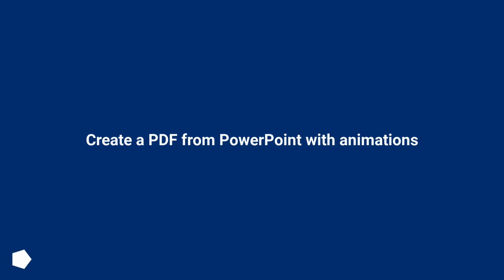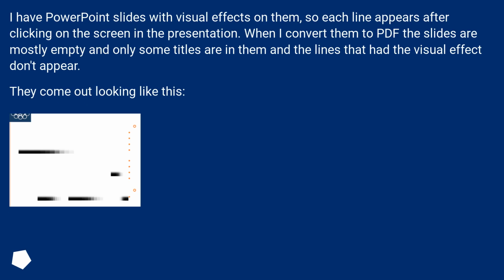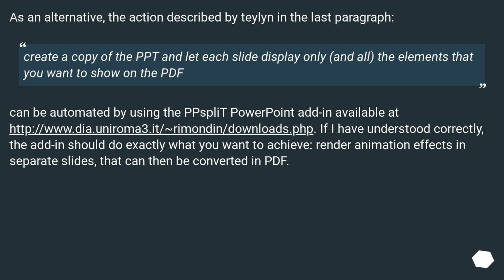Create a PDF from PowerPoint with animations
Chapters
00:00 Question
00:53 Accepted answer (Score 42)
02:07 Answer 2 (Score 16)
03:24 Answer 3 (Score 3)
04:24 Answer 4 (Score 1)
04:57 Thank you